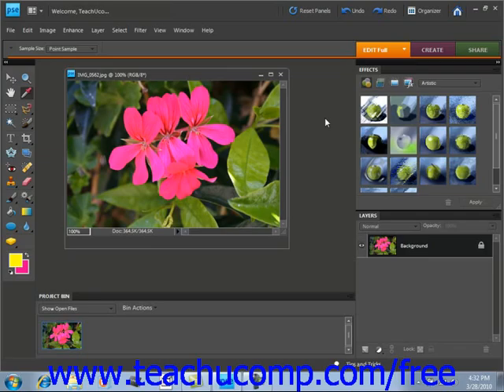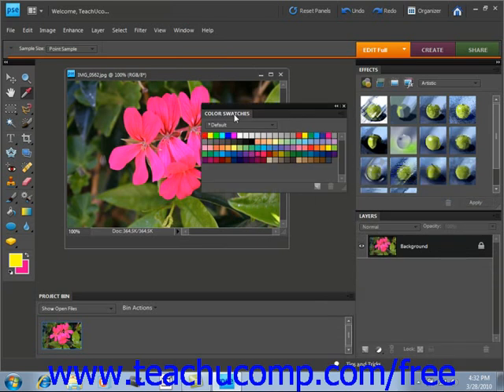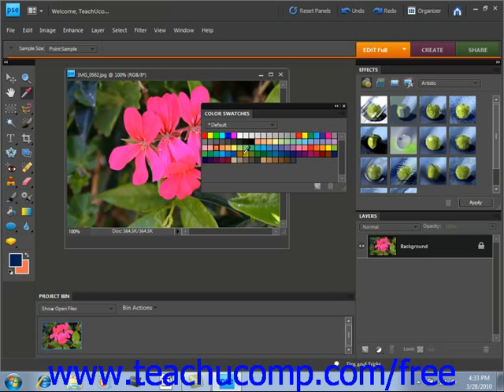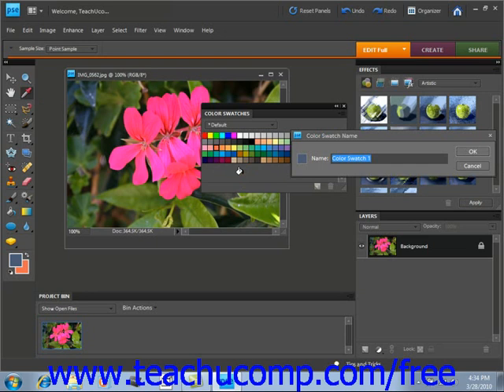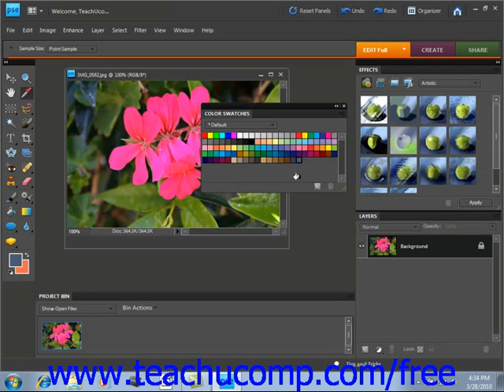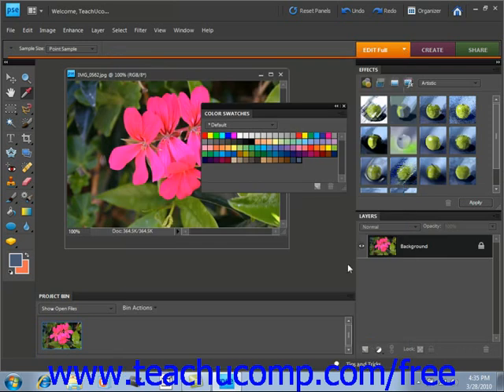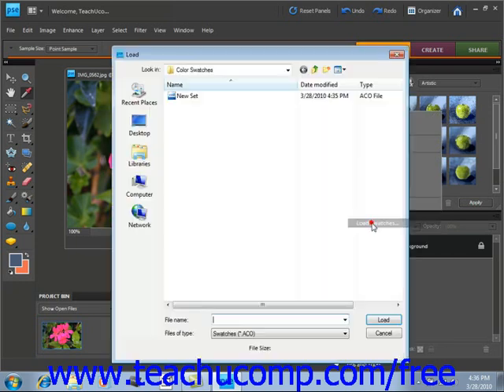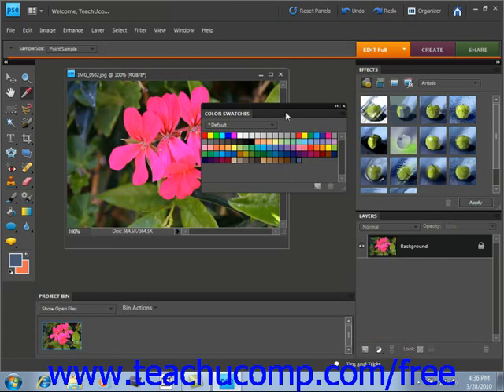Photoshop Elements 9.0 Tutorial Selecting Colors with the Swatches Panel Adobe Training Lesson 5.7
Learn how to select colors with the swatches panel in Adobe Photoshop Elements A clip from Mastering Photoshop Elements Made Easy v. 9.0. - the most comprehensive Photoshop Elements tutorial available. Visit us today!